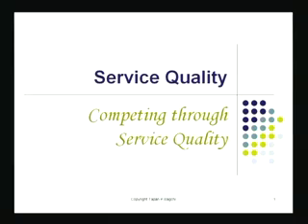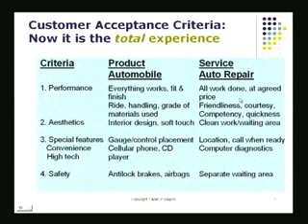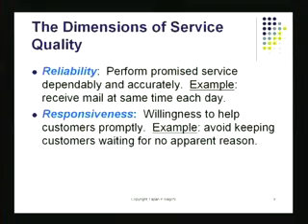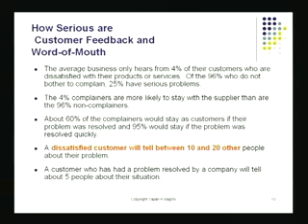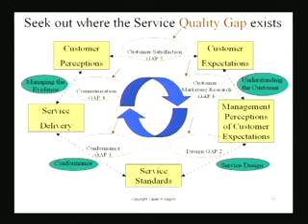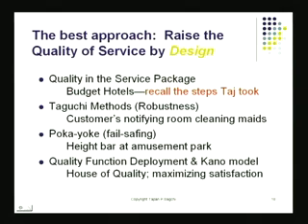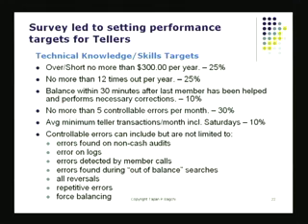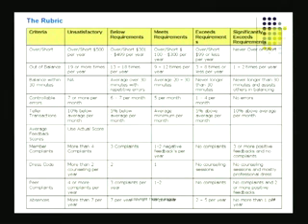Mod-01 Lec-13 Competing Through Service Quality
Six Sigma by Dr. T. P. Bagchi , Department of Management, IIT Kharagpur.